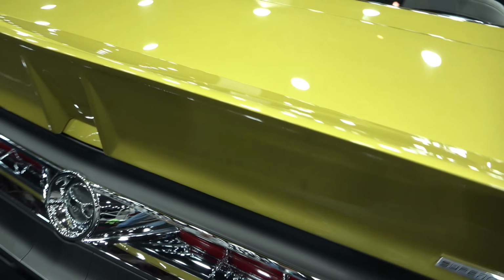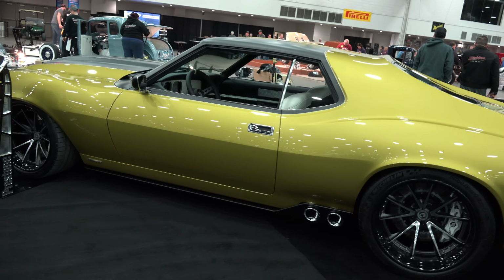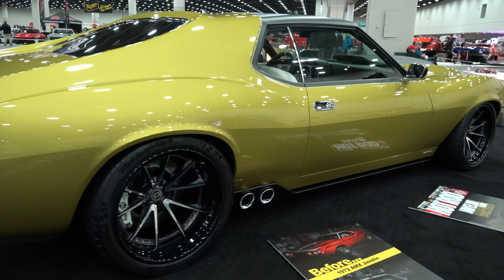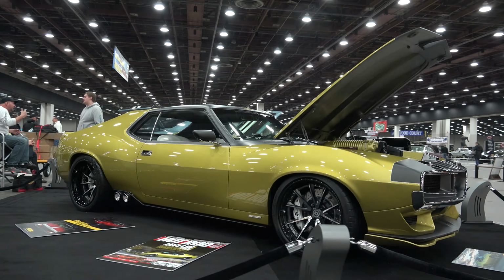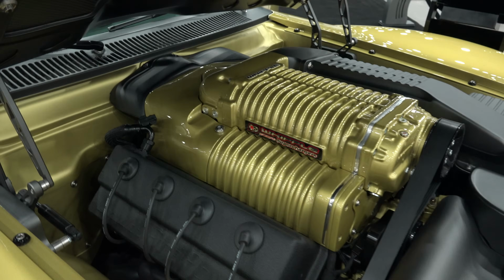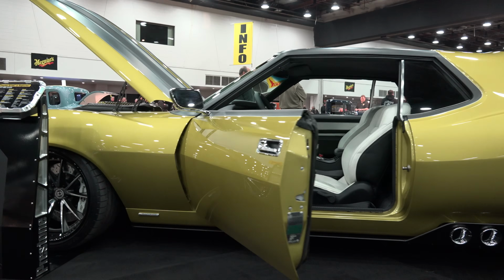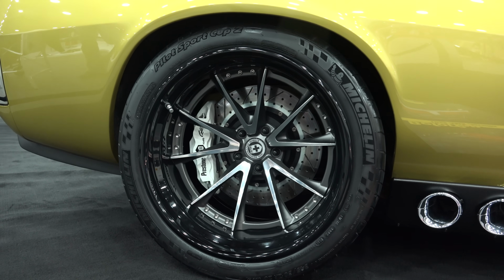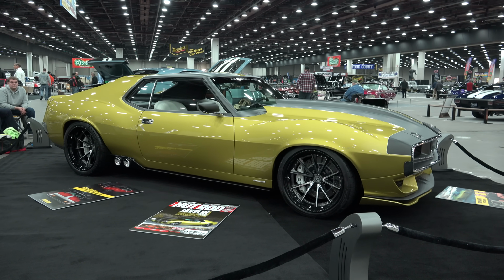1972 AMC Javelin AMX "Defiant" Ringbrothers 2018 Detroit Autorama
The 1972 AMC Javelin AMX "Defiant" built by the Ringbrothers for Prestone Antifreeze. I caught up with it at the 2018 Detroit Autorama and had a chance to get a up close with it for this video...Mike Ring tells Me how this car was the older woman in His life when He was younger. How He would set behind the wheel and dream about one day. Turn the clock ahead.. Jim and Mike have the chance to buy the Car...With no idea what they would do with it...As Mike Ring tells Me...Who would put any money into a AMC...Javelin. But...Again...One day. When Prestone showed up wanting to build a Car that would get attention for their products The Camaro...Mustang. The usual suspects were suggested...But Mike and Jim had a idea. One Bad A** AMC Javelin. "Defiant" was born. The whole front end...From the front window forward is not only all custom...It's all Carbon fiber. Under the hood!??!!?...A LS. KIDDING!. A 6.2 Lt Hellcat motor with a 4.5 Lt Whippel Supercharger. Over 1000 HP!. The fit and finish is amazing What you expect from Ringbrothers. The interior is a all custom White leather. Now a two seater. It is a perfect tip to the 70's and a perfect fit for this build. I have always liked the AMC Javelin ..But I love this one...Very cool for sure...Check it out!
For cool new content weekly!!!